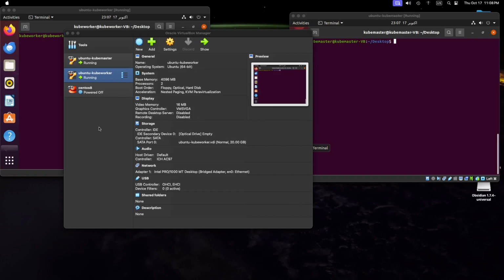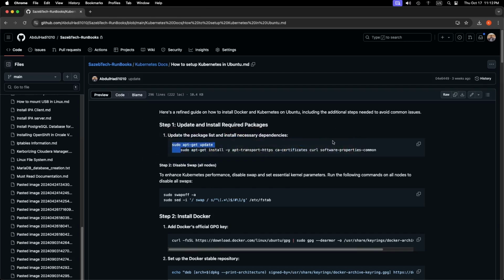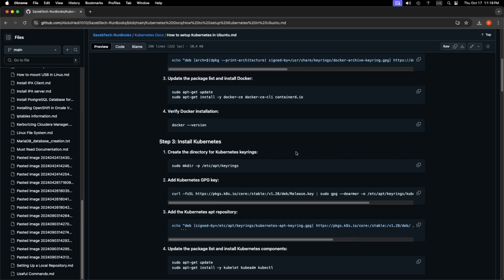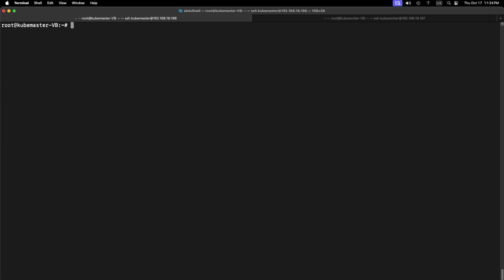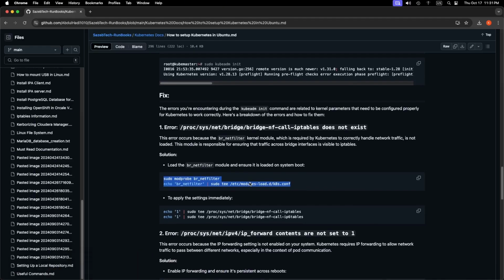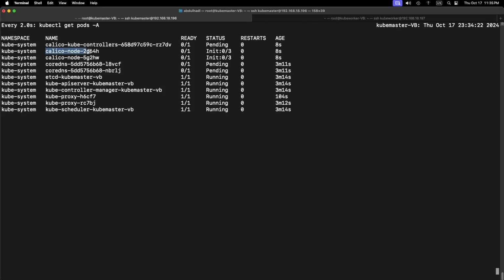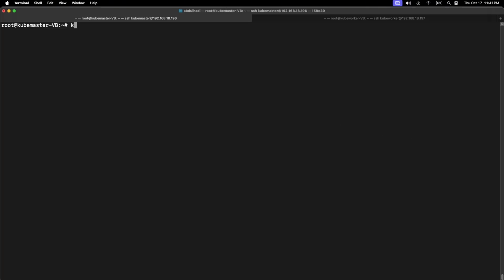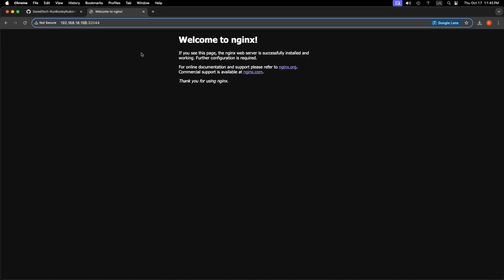How to Install Kubernetes & Set Up a Multi-Node Cluster on Ubuntu | Step-by-Step Guide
In this video, I’ll walk you through how to install Kubernetes and set up a multi-node cluster on Ubuntu Linux. Whether you're a beginner or an experienced user, this step-by-step guide covers everything from installing the necessary packages to configuring multiple nodes in your Kubernetes cluster.

Learn how to:

Install Kubernetes on Ubuntu
Set up a multi-node Kubernetes cluster
Configure Kubernetes nodes for seamless communication
Deploy and manage containers in your cluster
If you're looking to build your own Kubernetes cluster for development, testing, or production, this tutorial will get you up and running in no time.